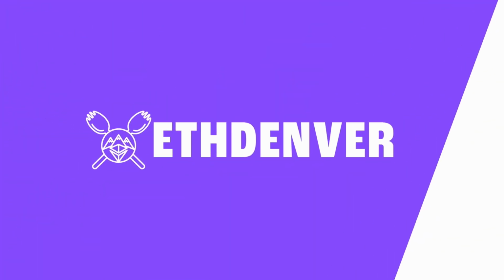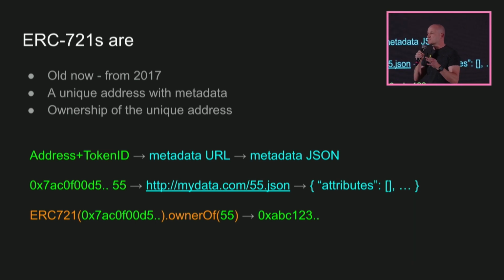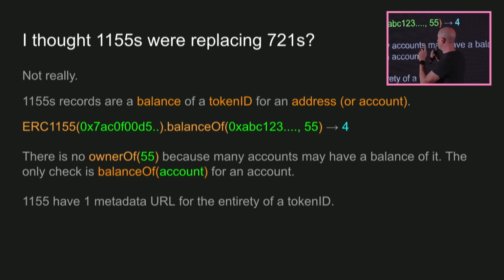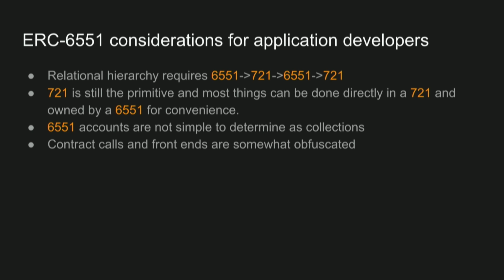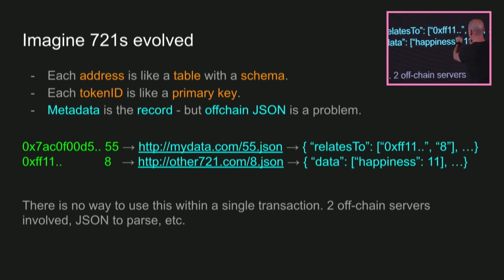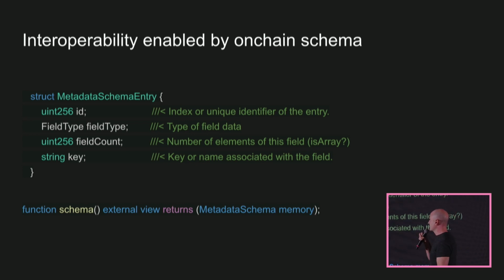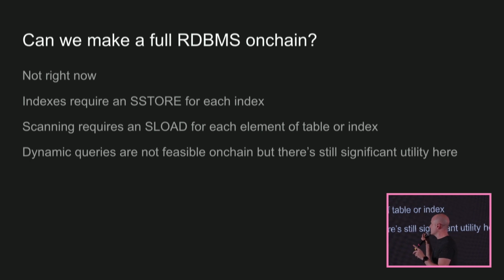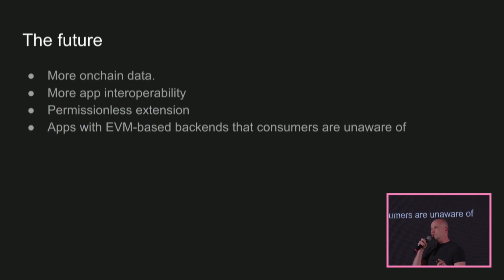NFTs as Relational Databases | Rob Green - Runic Labs, Inc / Patchwork Protocol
NFTs can be more than pretty pictures. With apps becoming more dependent on rich data and context, NFTs offer a novel way to encapsulate that information onchain. I’ll be showing how NFTs can serve as databases that bring richly dynamic, interoperable, and extensible data to our smart contracts.